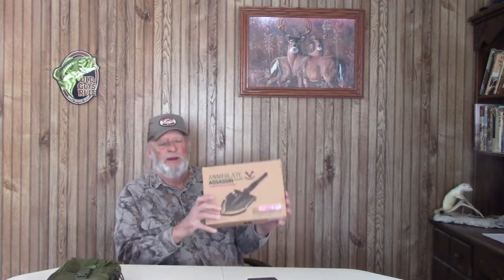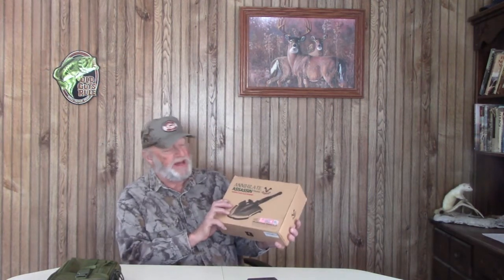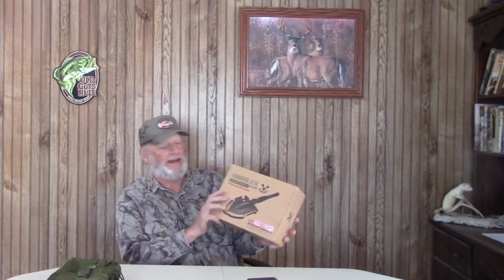Zune Lotoo survival shovel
Today I'm reviewing the Zune Lotoo Annihilate survival shovel.